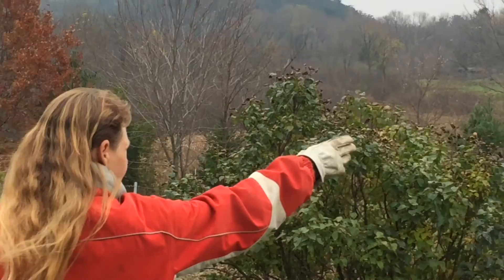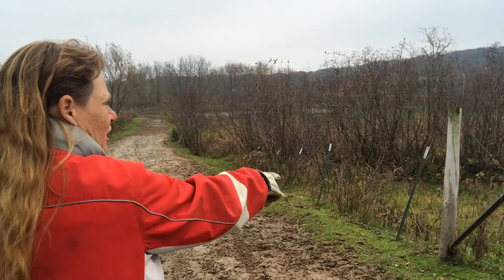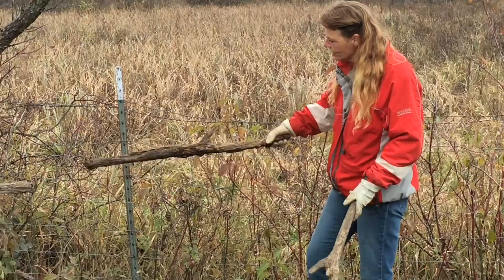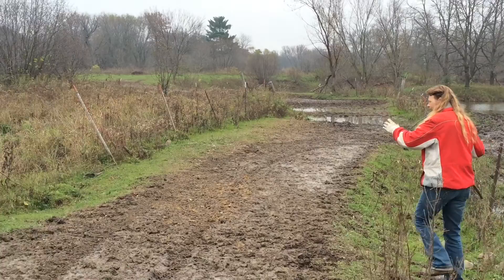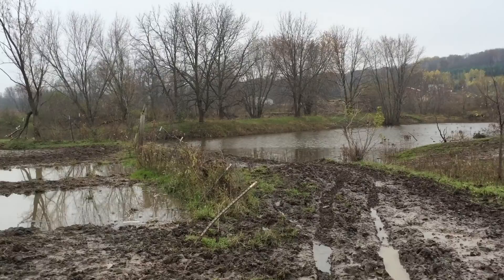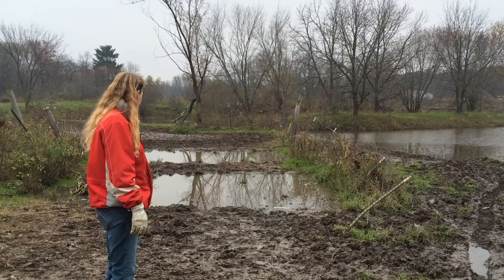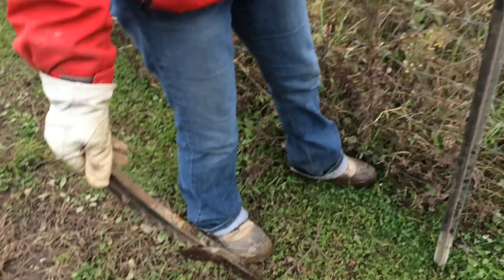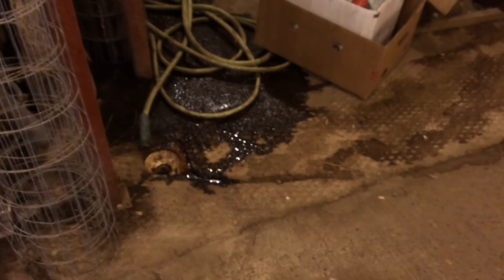Flood damage at VETS in La Valle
Veterans Equine Trail Services in La Valle is recovering from September flooding that broke fence posts, carried away gates and left several acres of pasture land under mud and garbage. Barb Knopf, owner of VETS, showed a reporter the results of the flooding on Oct. 28, 2016. It had been rainy that week and water levels were high once again.